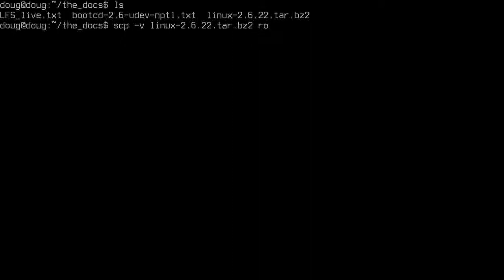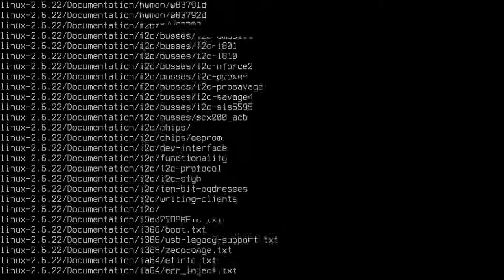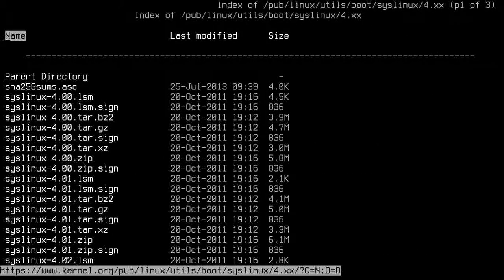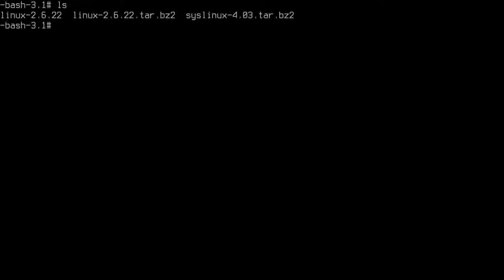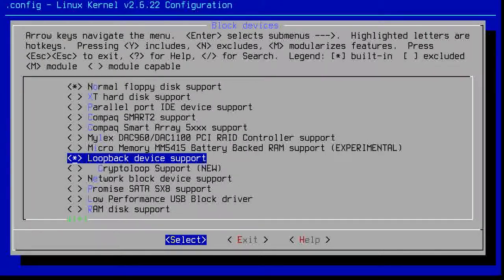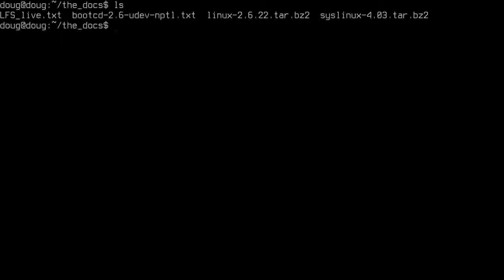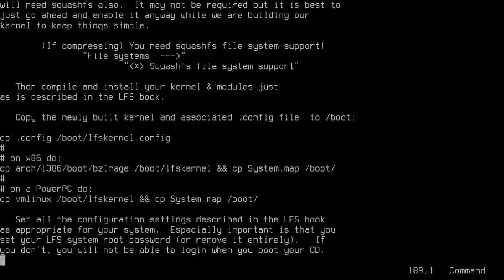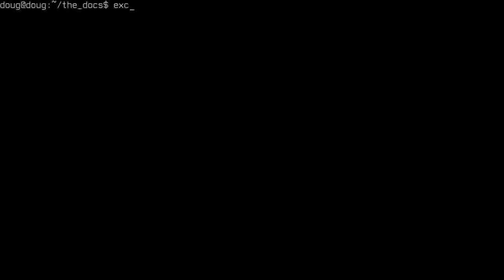part01 40 upgrading host kernel